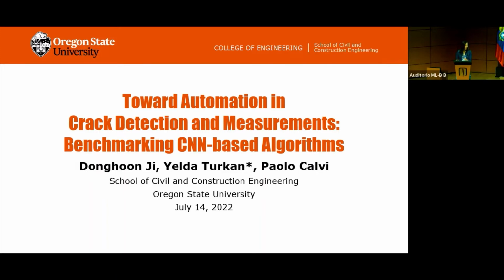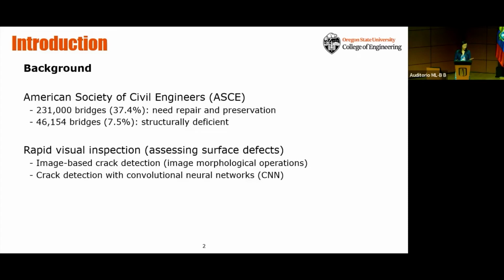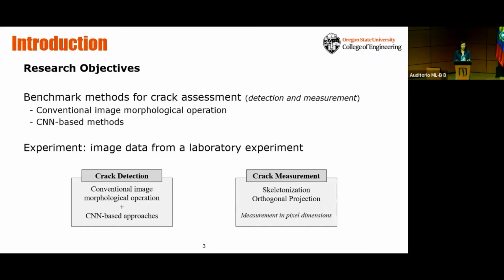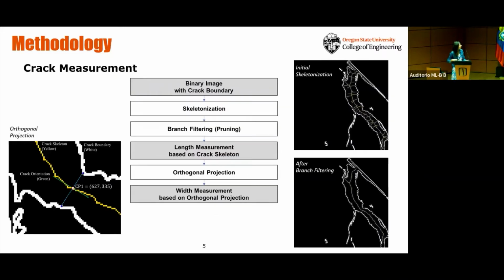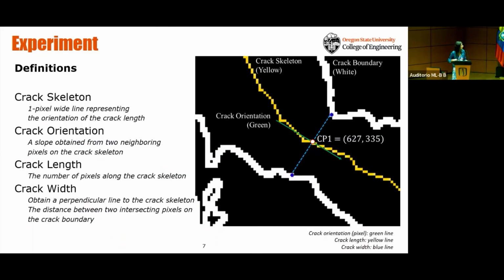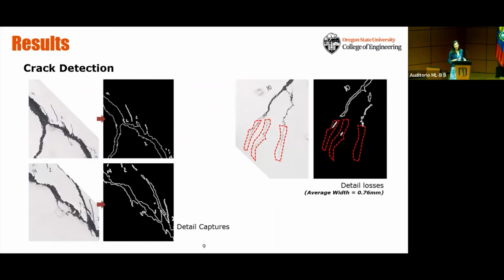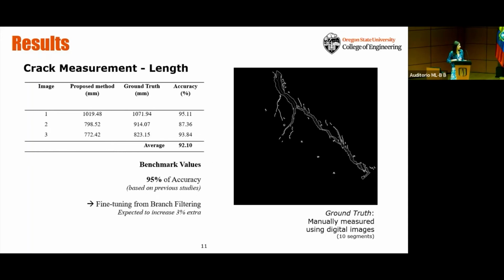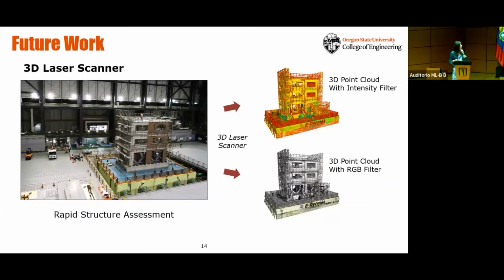2022 ISARC Presentation - Donghoon Ji, Yelda Turkan and Paolo Calvi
Toward Automation in Crack Detection and Measurements